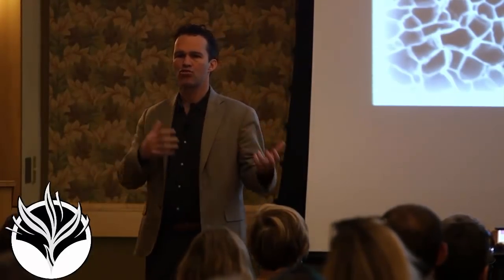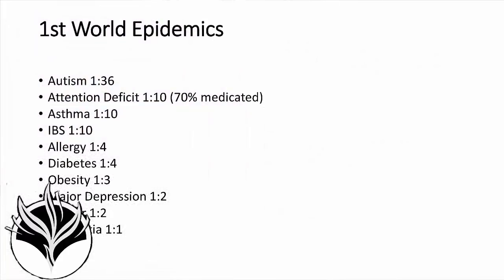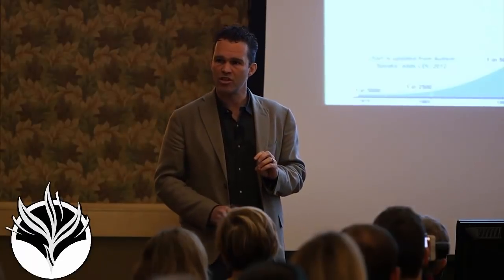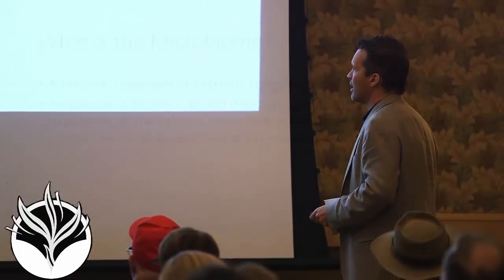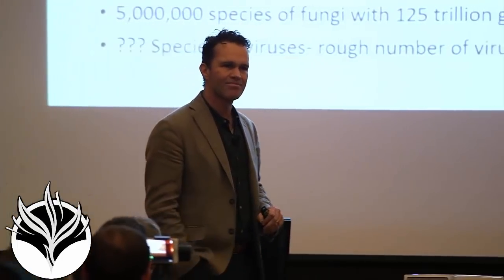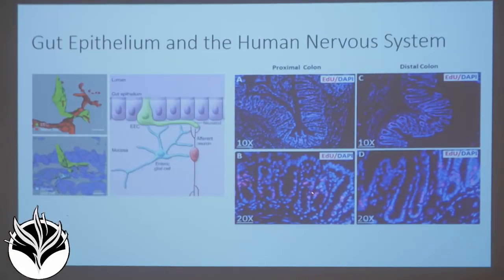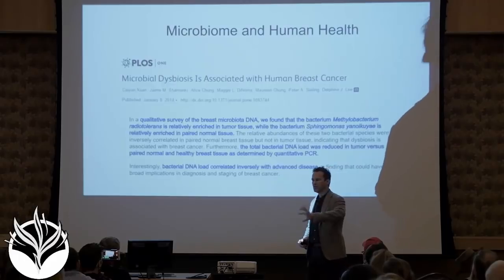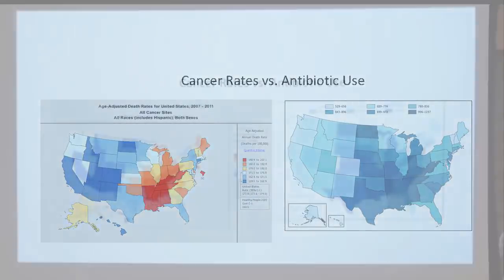Zach Bush: Health Impacts of Large-Scale Chemical Farming on the Microbiome | SNC 2018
| Zach Bush: Scientific Insights on the Health Impact of Large-Scale Chemical Farming on the Microbiome, Livestock, Pets, and People

The exponential rise in the prevalence of chronic disease in the developed world is staggering, and threatens the financial and political stability of the developed nations around the world. In the US, 46% of our children now carry a chronic disease diagnosis. This is in stark contrast to the chronic disease burden of 4% in the US population (including all ages) in the 1960s. The conditions that are becoming prevalent today reflect damage to every organ system in the body, and include the autism spectrum disorders, attention deficit hyperactivity disorder, depression and anxiety, food allergies and sensitivities, environmental allergies, metabolic challenges like precocious puberty, abnormal reproductive development, diabetes, autoimmune conditions, and cancers. Research from around the globe suggest that a combination of genomic, autoimmune, nutritional, and environmental factors are now contributing to the collapse of health in our children and adults. Not surprisingly, the diseases in our domesticated animals – from pets to livestock – have followed a similar trajectory. While this may seem overwhelming, the fact that each of these systems seemed to collapse at the same time in the timeline would suggest that there is a root cause event that has setoff the cascade of systemic complications. This talk explores the role of the microbiome and agriculture system as ground zero of this humanitarian crisis, and a pathway to recovery.

Zach Bush, MD:
Dr. Bush is one of the few triple board-certified physicians in the country – with expertise in Internal Medicine, Endocrinology and Metabolism, and Hospice/Palliative care. The breakthrough science that he and his colleagues have delivered offer profound new insights into human health and longevity as well as how we can re-engage the power of mother earth to reach food and and health independence. His education efforts provide a grassroots foundation from which we can launch change in our legislative decisions, ultimately up-shifting consumer behavior to bring about radical change in the mega industries of big farming, big pharma, and Western Medicine at large.